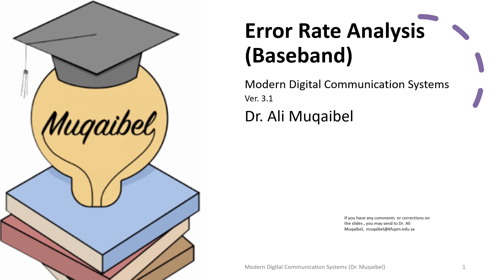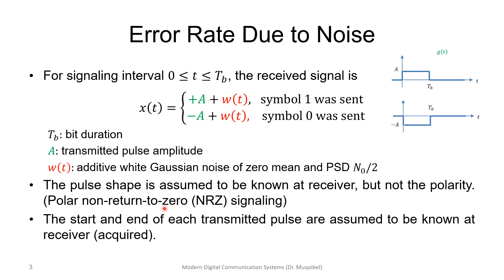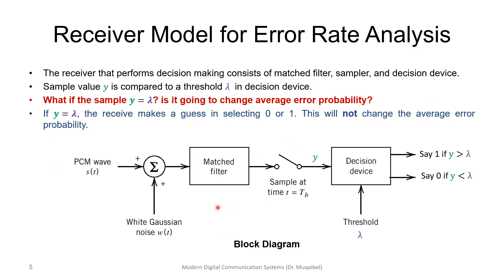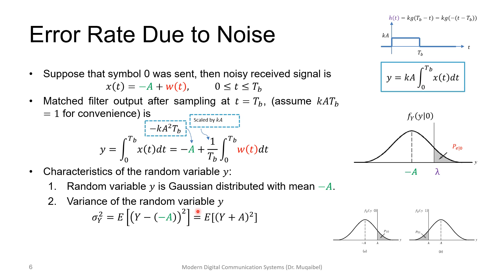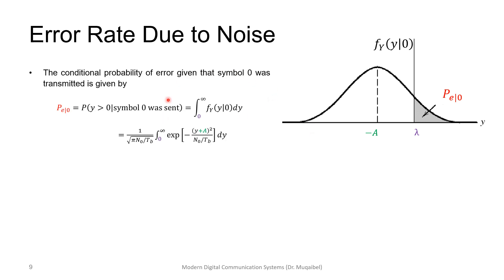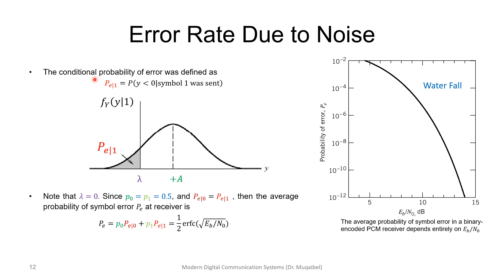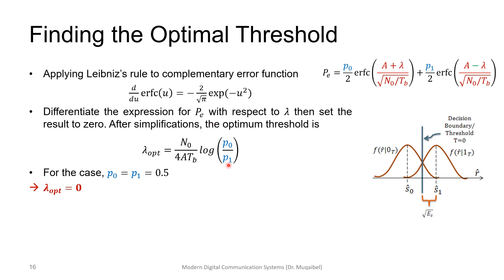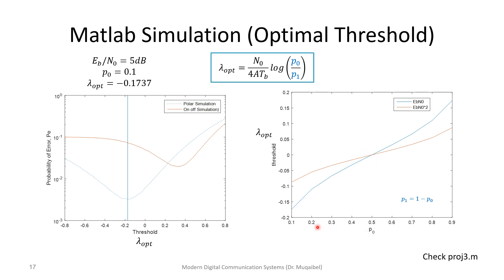Error Rate Analysis and Optimal Threshold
This lecture introduces Error rate analysis for the case of baseband communications and matched filter in the presence of White Noise.  We also demonstrate the optimal threshold in case of unsymmetric prior probabilities.
The is part of the Modern Digital Communications Course (EE417) offered by the EE Department at KFUPM.